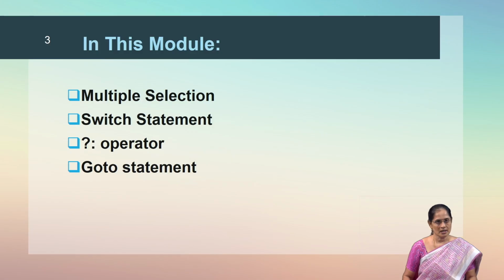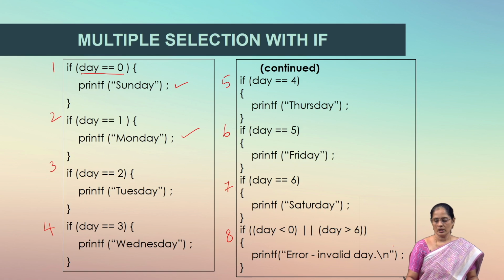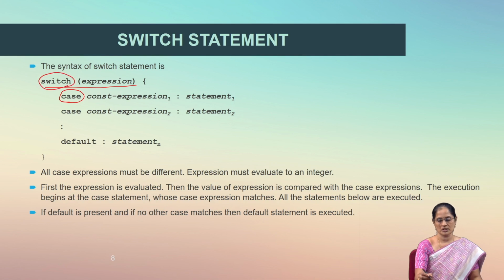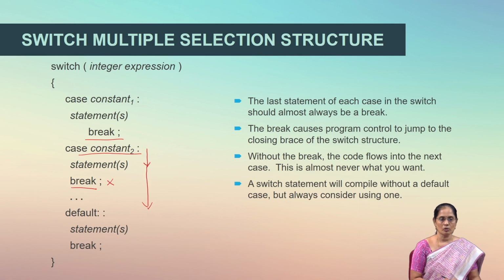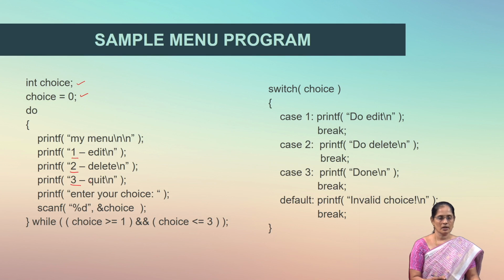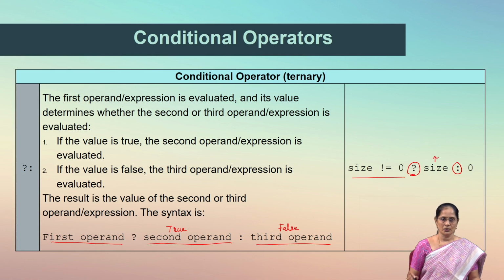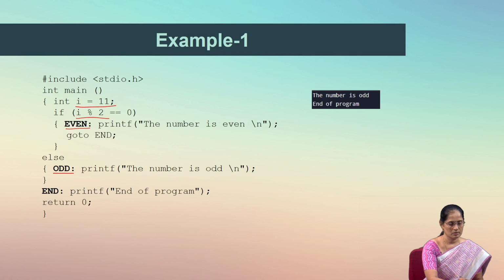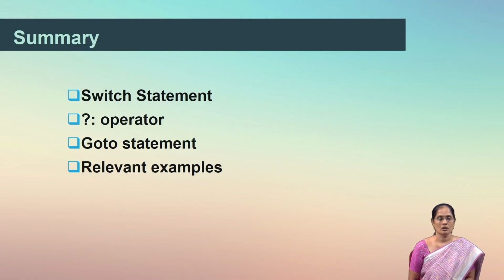AI-L-75-Decision Making Statement-Part-3